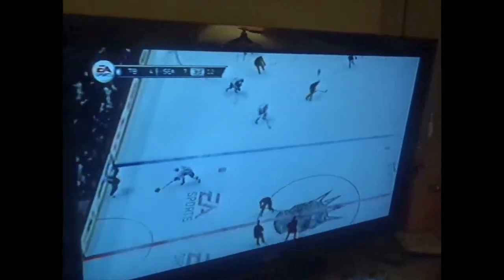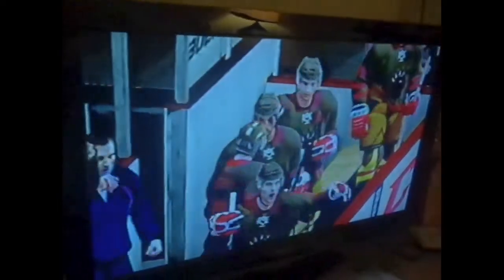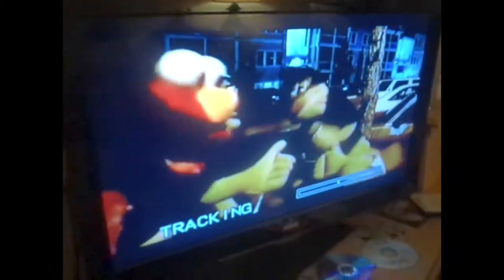Review of my Curtis Mathes CMV42002 VCR